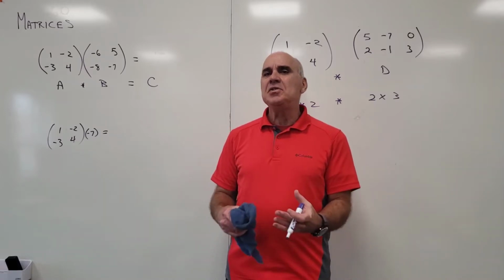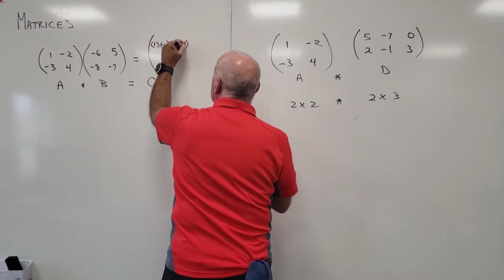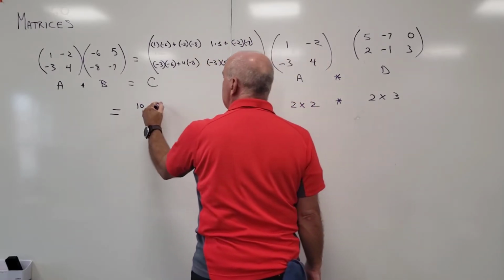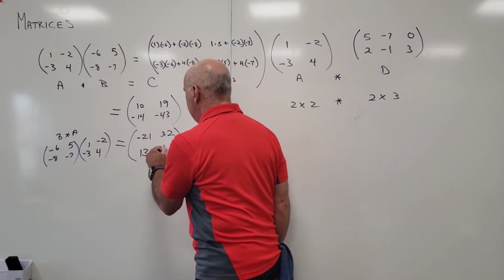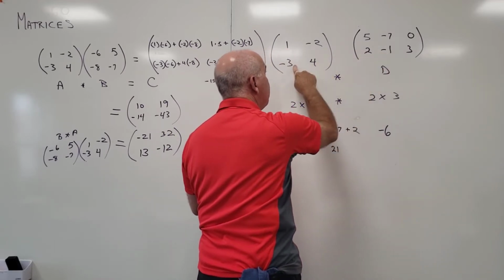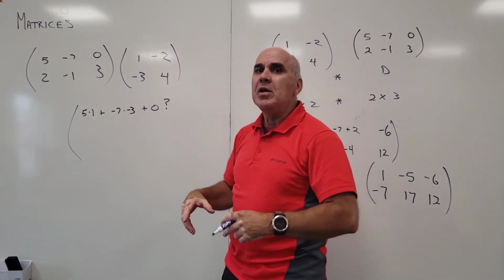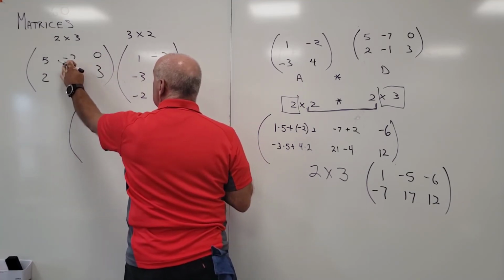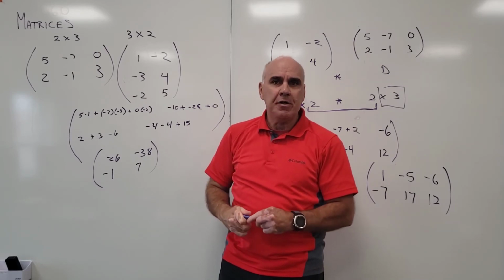Matrices B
This video shows the process and requirements for multiplying two matrices together. There is also a brief discussion of multiplying a matrix by a scalar number.